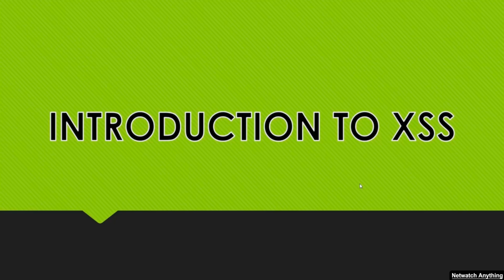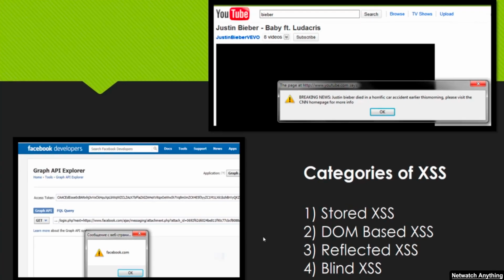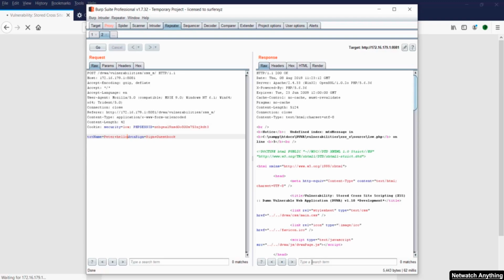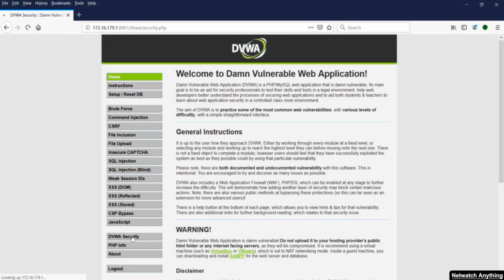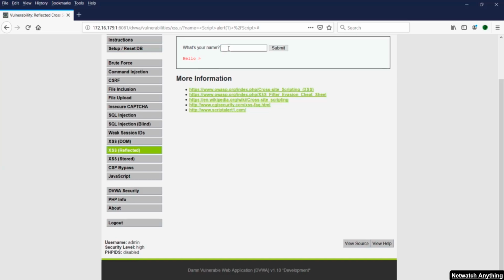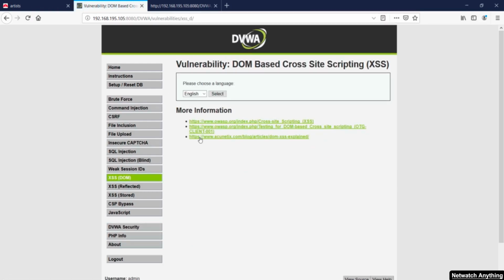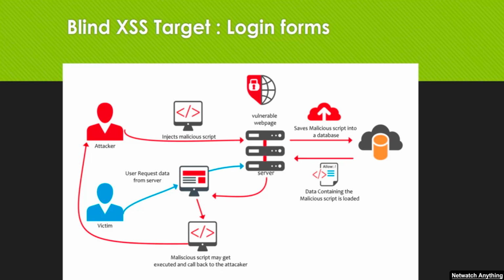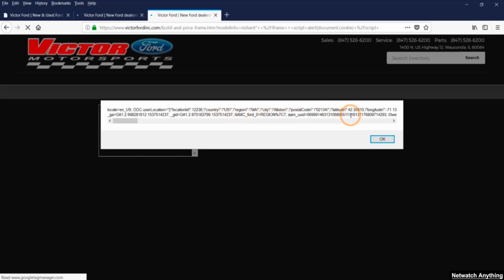Mastering Cross-Site Scripting (XSS) | Bug Bounty Hunting Guide | Advanced XSS Exploits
Unlock the secrets of Cross-Site Scripting (XSS) and enhance your bug bounty hunting skills with this comprehensive guide. In this video, we dive deep into various XSS attack techniques, including:

✅ Stored XSS
✅ Reflected XSS
✅ DOM-Based XSS
✅ Blind XSS
✅ Live XSS Proof-of-Concept (POC)

Whether you are a beginner or an advanced security researcher, this tutorial will help you understand how XSS vulnerabilities work, how to exploit them, and how to protect applications against such attacks.